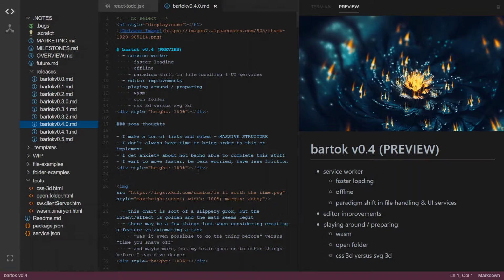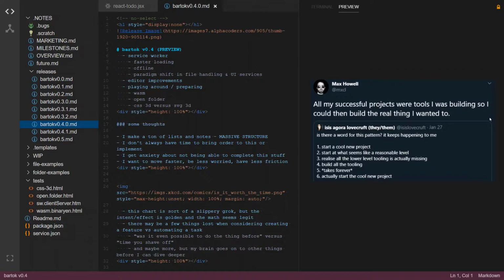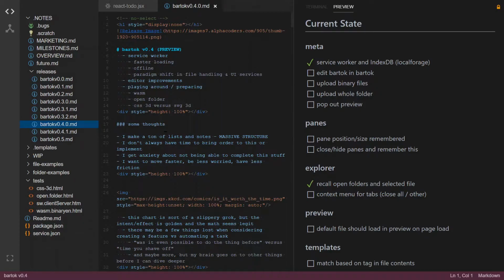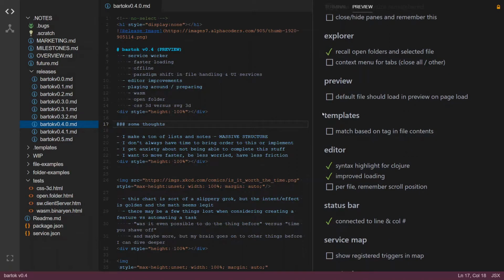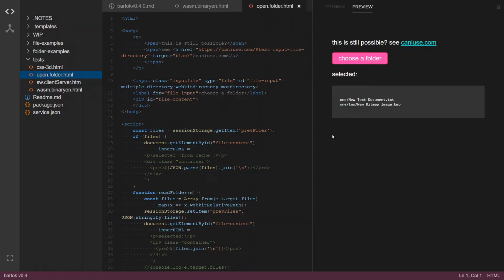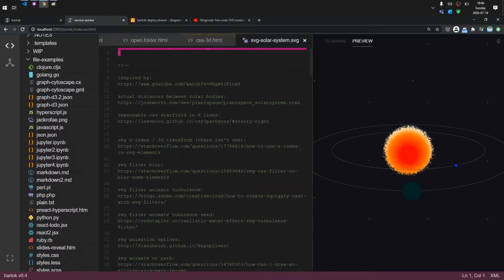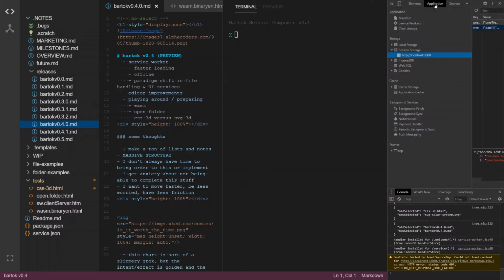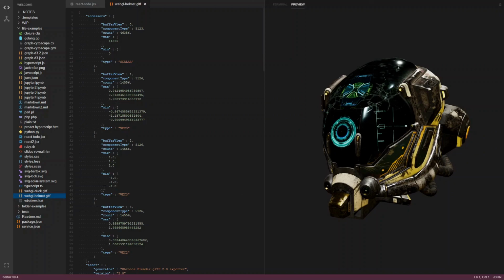bartokv0.4.0 PREVIEW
- overview 0:00
- some thoughts 1:30
- meta 7:01
- panes, explorer, preview 12:04
- templates 15:40
- editor 16:43
- status bar, service map, future wishes 17:23
- demo: web assembly 18:60
- demo: local folder opening (I forget name for "Electron") 20:17
- demo: css 3d 22:05
- demo: svg solar system 23:18
- introduce new name for front end (I forget the word "fuchsia") 27:23
- summary, thanks, outro 28:53
- bonus demo: view bartok code in bartok 30:08